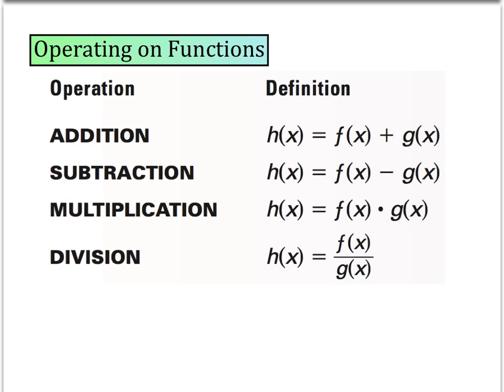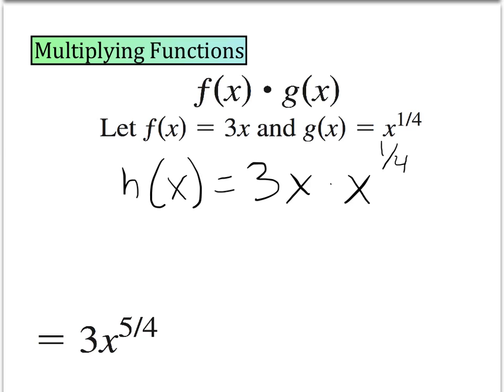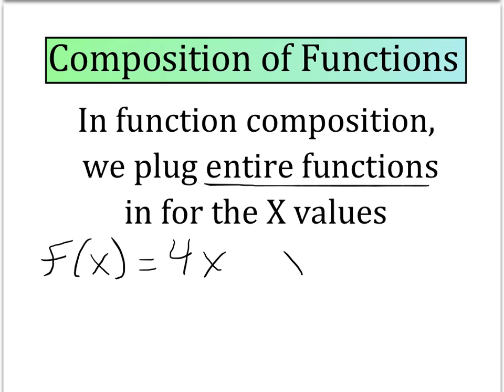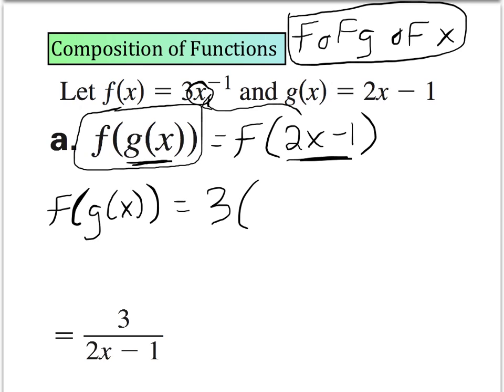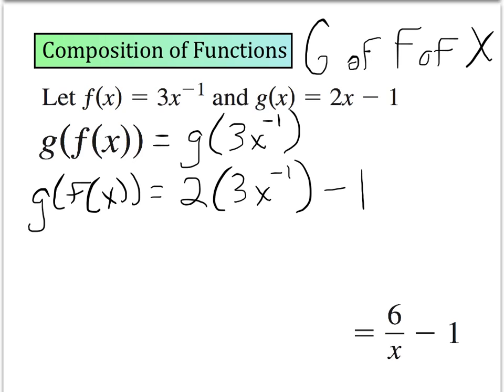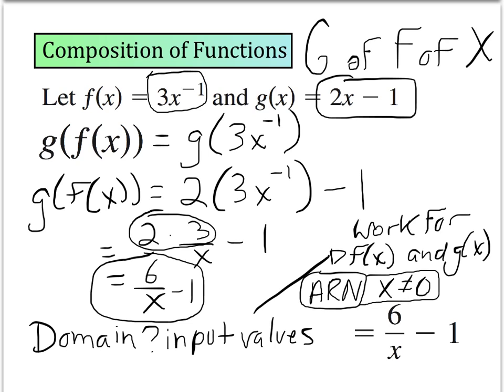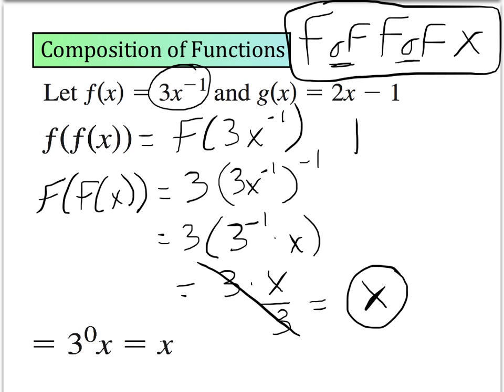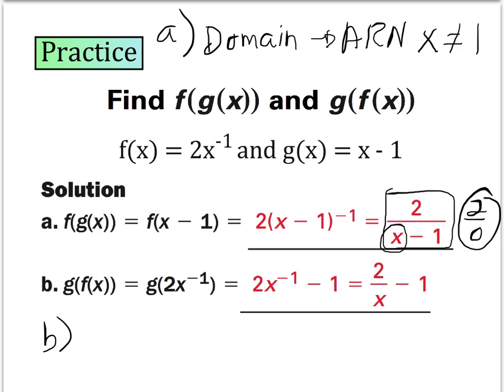7.3 - Function Operations